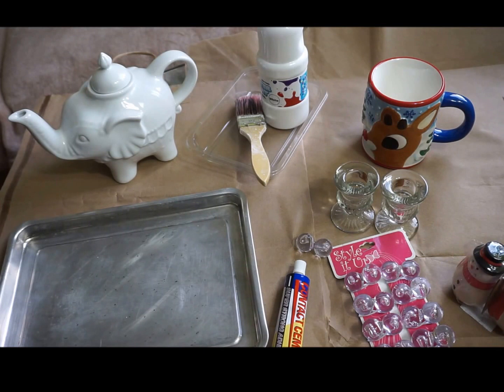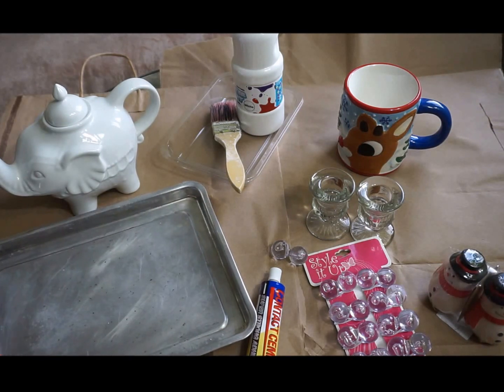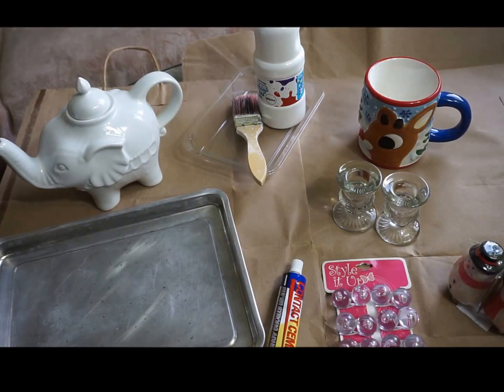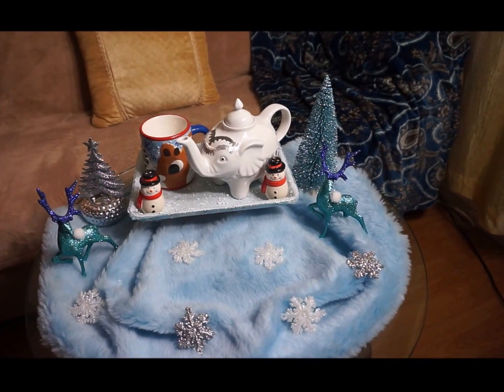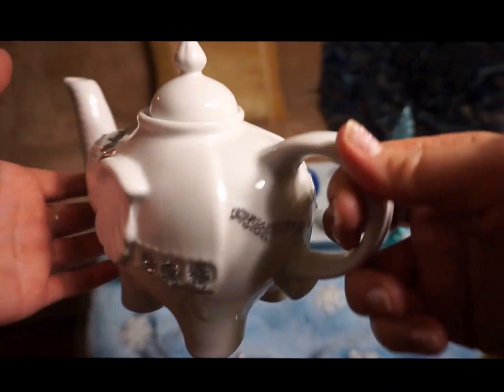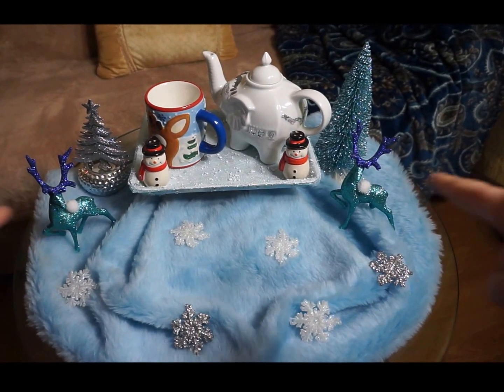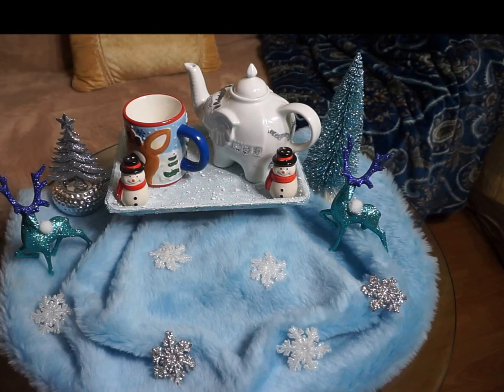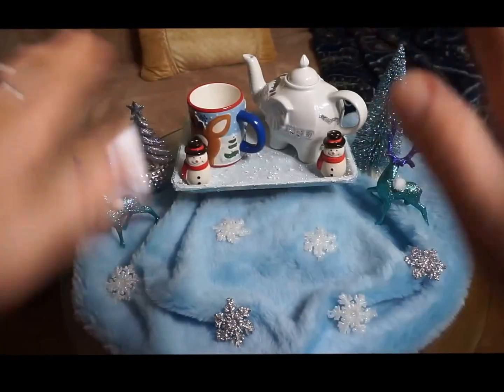$5 DOLLAR GOODWILL CHALLENGE / CHRISTMAS 2016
PLEASE CHECK OUT HILARY's CHANNEL FOR THE WHOLE LIST OF THE PARTICIPANTS:
$5 GOODWILL CHALLENGE | CHRISTMAS 2016 | Vintage Hot Cocoa Bar

THANKS AGAIN FOR ALL YOUR COMMENTS AND LIKES!!!
HAVE A WONDERFUL HOLIDAY SEASON!!!